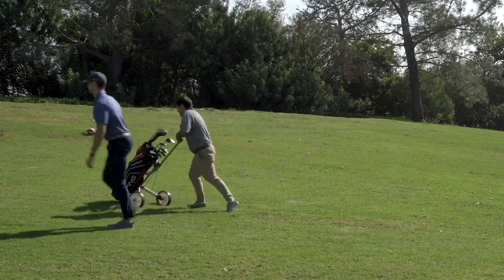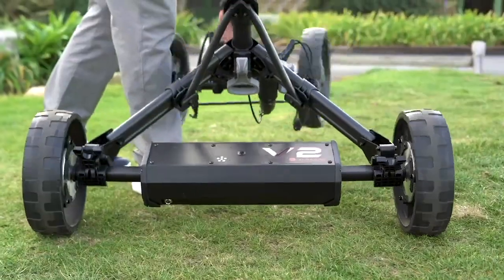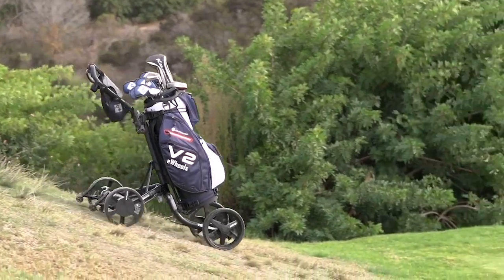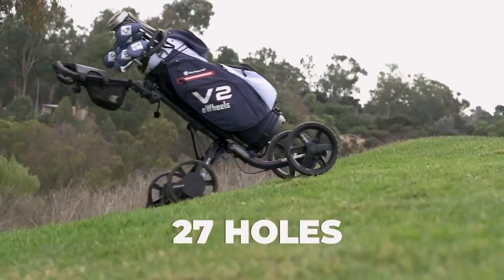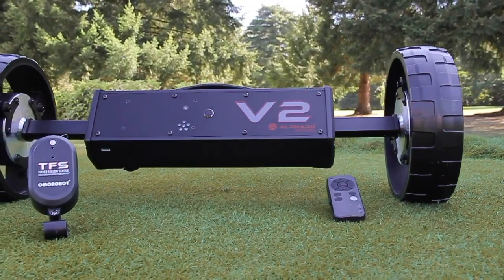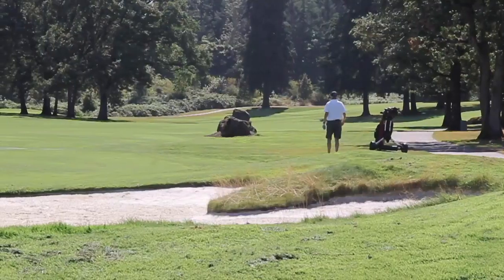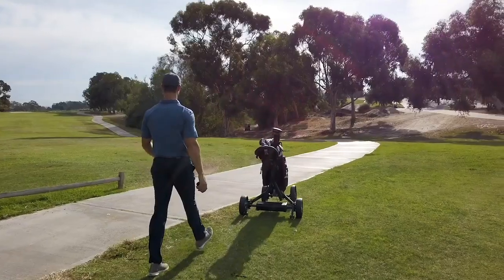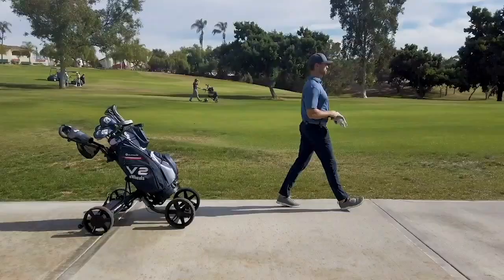Meet Club Booster V2 - Easily convert your push cart into a remote-controlled electric golf caddy.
The Club Booster V2 from Alphard Golf converts your manual golf push cart into a remote-controlled motorized golf caddy. It comes with a Two Year Warranty and ships Free to contiguous 48 States of USA.

And if you don't already have a push cart, no worries!

THE AWARD-WINNING CLUB BOOSTER V2:
-Remote Controlled
-6-Axis Gyroscope
-Downhill Speed Control
-Two-Year Warranty
-Automatic Parking Brake
-Free Anti-Tip Wheels
-One Click to Free-wheel Mode

WHAT ARE THE BENEFITS OF THE ALPHARD CLUB BOOSTER V2?
Simply put - freedom!  Freedom from the weight of your clubs. Freedom from the drag of your cart. Freedom from the exhaustion of lugging your heavy golf gear around hole after hole after hole.

Here at Alphard, we are committed to improving your game, and whether you prefer to walk the course or drive the course, the Club Booster V2 will help you get to the next hole with less effort.

IS THE ALPHARD CLUB BOOSTER V2 EASY TO USE?
The Alphard Club Booster V2 takes about 15-20 minutes to install and seconds to setup at the golf course.

Simply unfold your push cart as usual, extend the axles on the eWheels, and then attach the cart brackets to the axle.

DOES THE CLUB BOOSTER V2 WORK ON HILLS?
One of the biggest reasons we designed the Alphard Club Booster V2 is specifically to help golfers get up and down hills with more ease.  The dual hub motors has more than enough juice to conquer any golf courses.